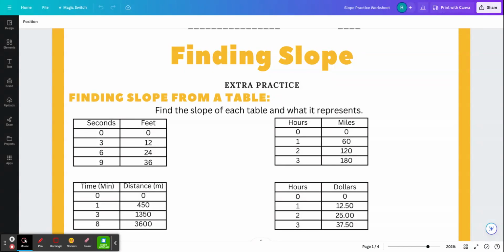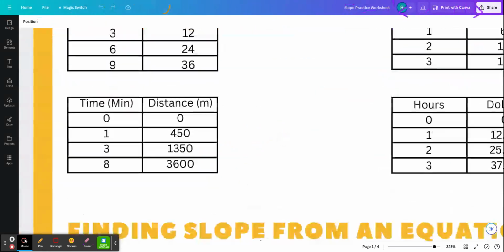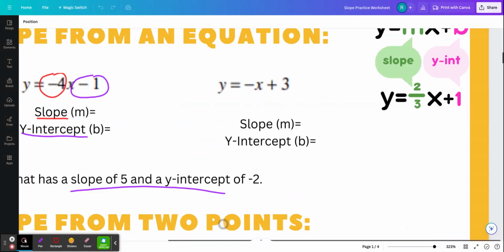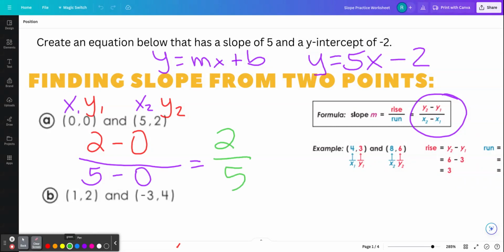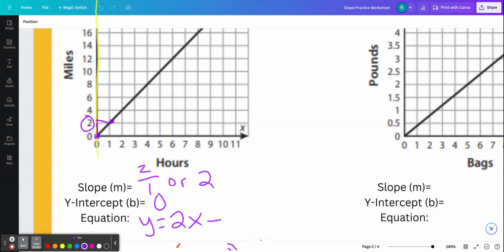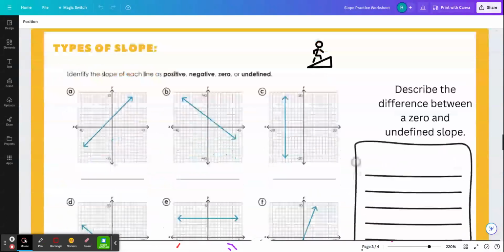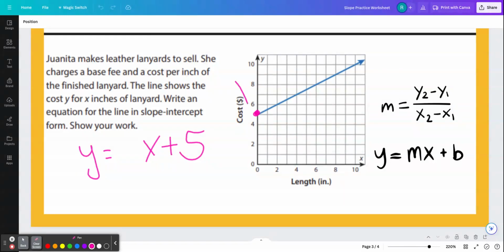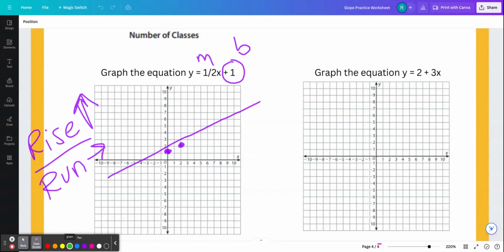Slope Study Guide